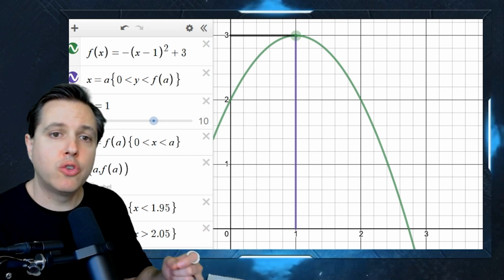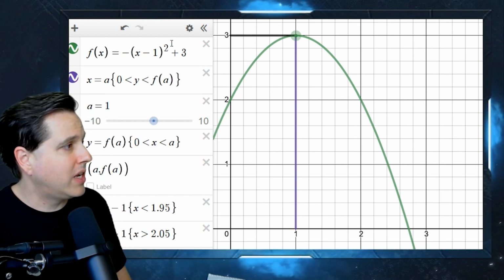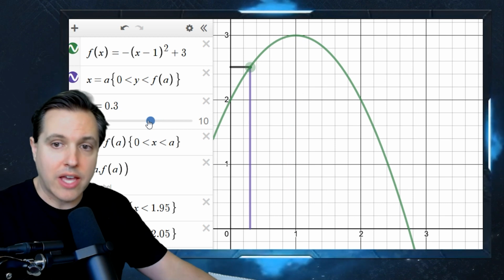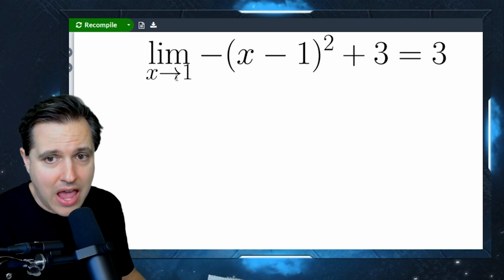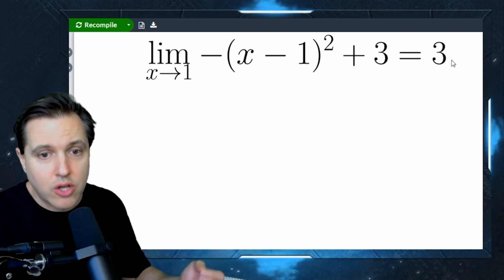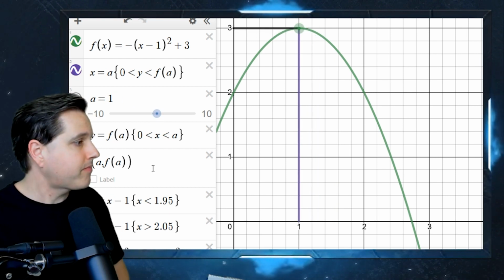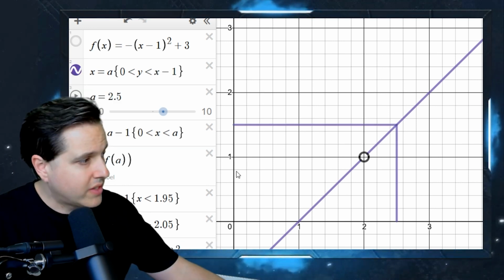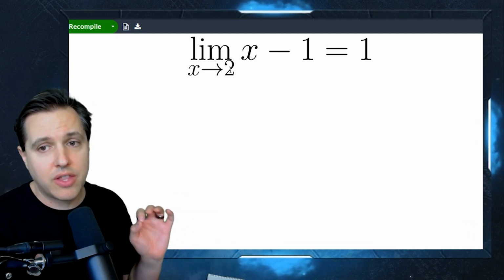Basic Limit Introduction